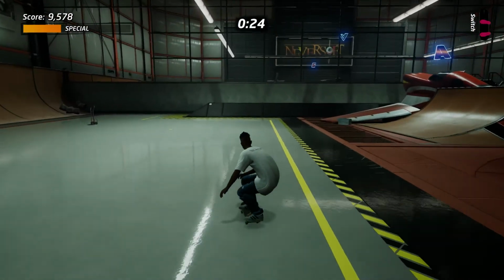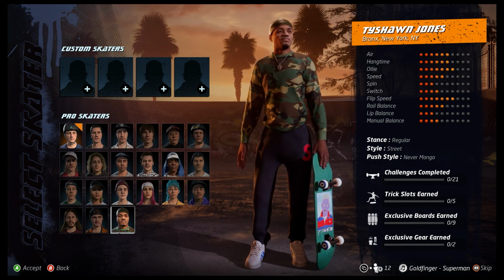Tony Hawk Pro Skater 1 And 2 Review - Like or Dislike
Time to for another like or dislike video and today  we are looking at Tony Hawk Pro Skater 1 and 2 for review. I talk about the mechanics, the story & core of the game, The Create - a skate park mode, the changes they made from the originals and my over all thoughts after putting some time into this game. I also do a pros vs cons list at the end to help you decide if you should get the game or not. Let me know how you feel about the game in the comments below.